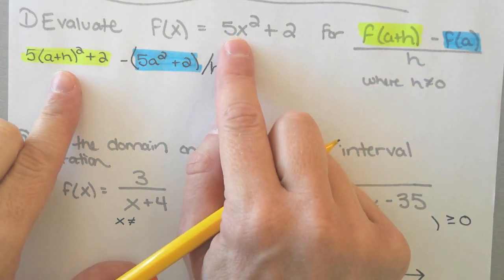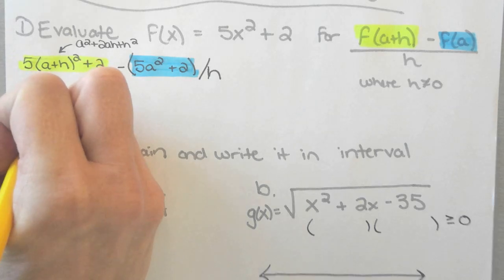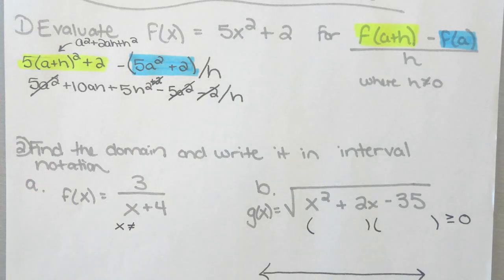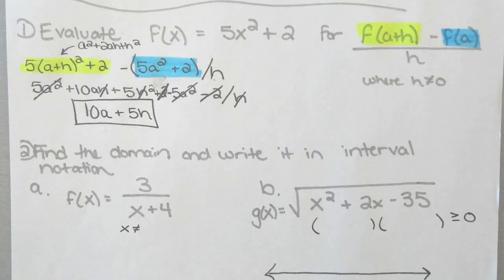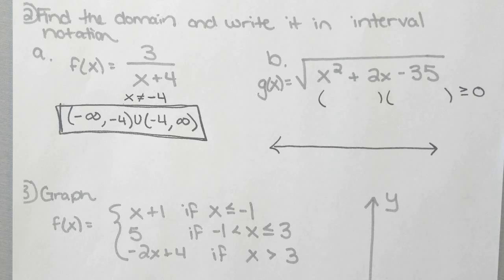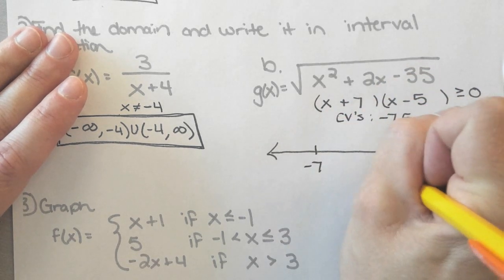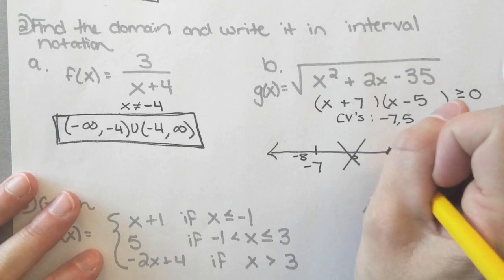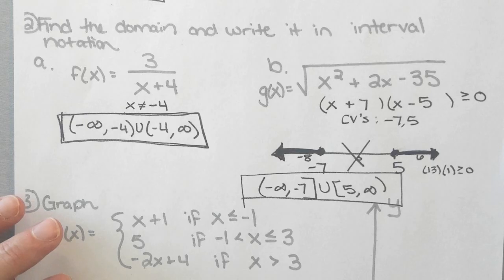Whiteboard Review Answers Part I